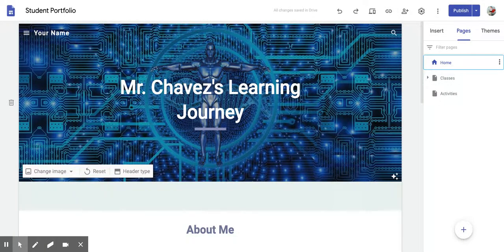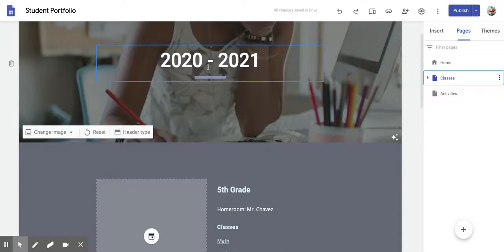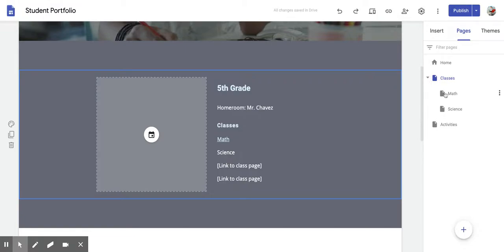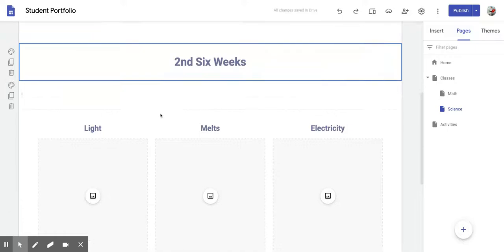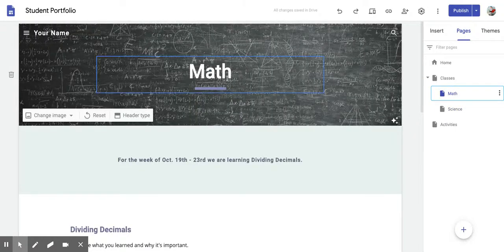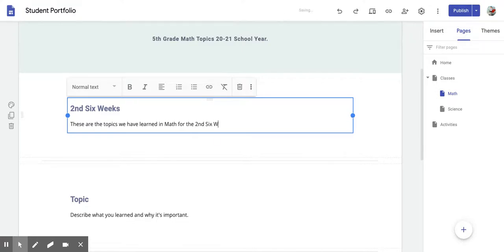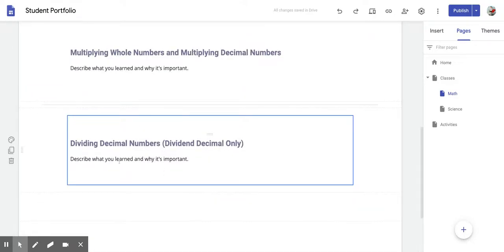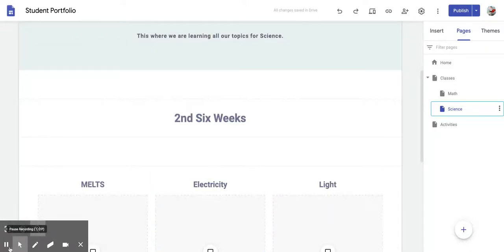E-Portfolio Math & Science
How to format your e-portfolio